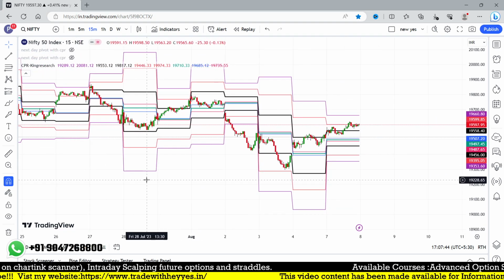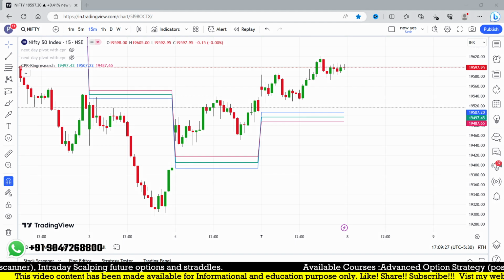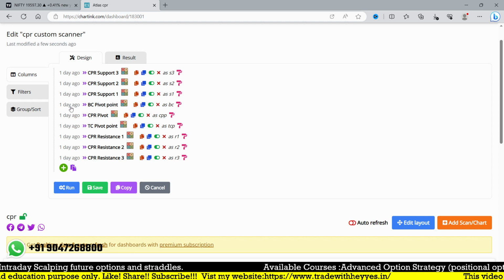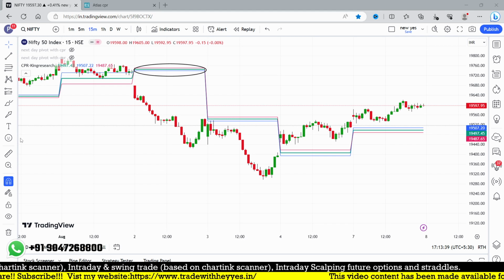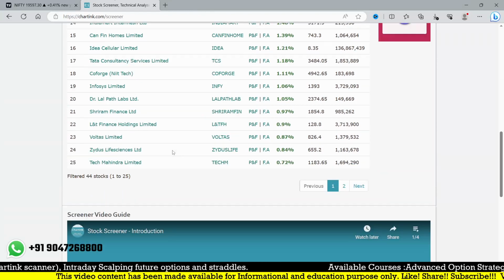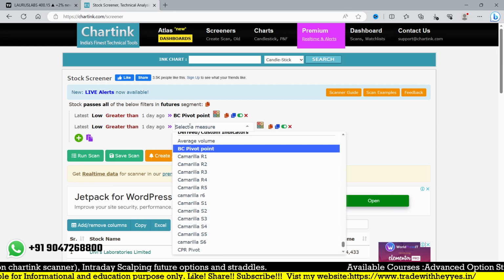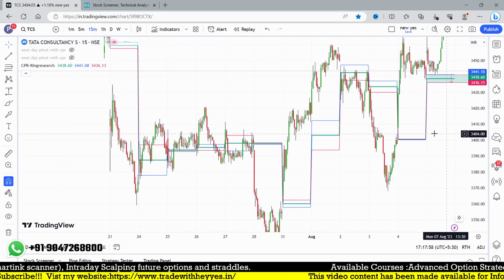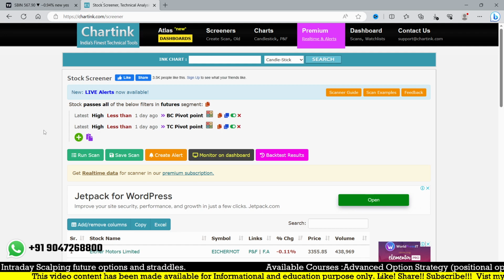Virgin CPR Scanner: The Future of CPR Training?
Courses Available:
Title: Virgin CPR Scanner: The Future of CPR Training?

Description: The Virgin CPR Scanner is a new device that uses artificial intelligence to assess your CPR skills. In this video, we take a look at the scanner and see how it works. We also talk to some experts about the potential of the scanner to revolutionize CPR training.